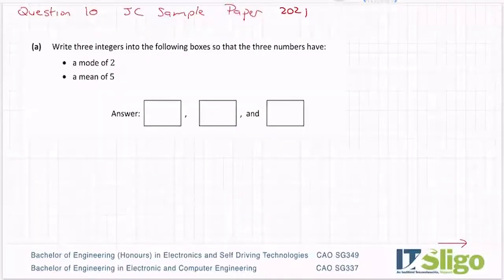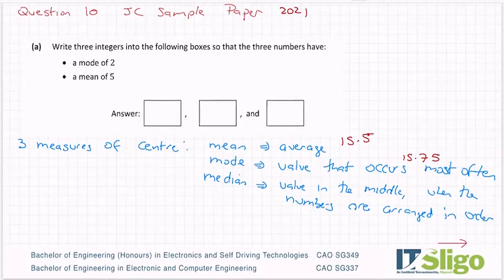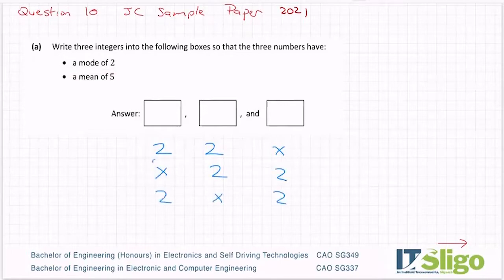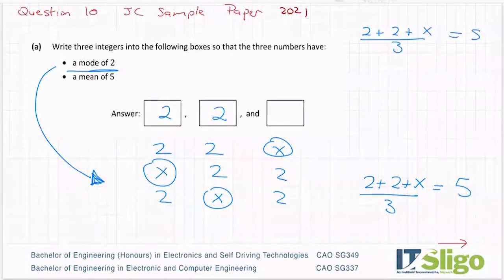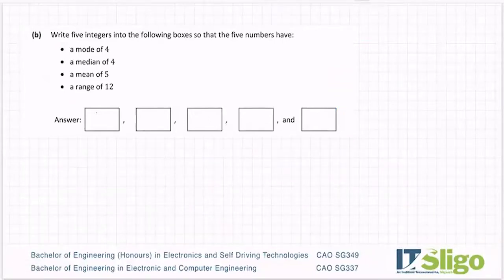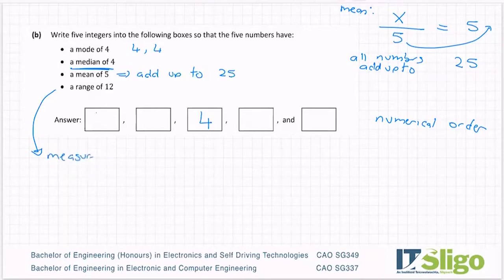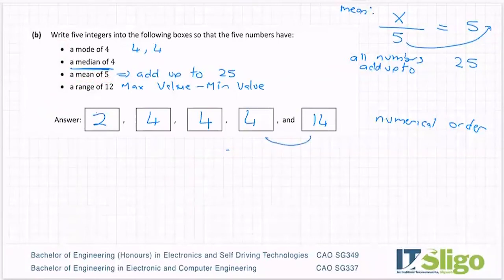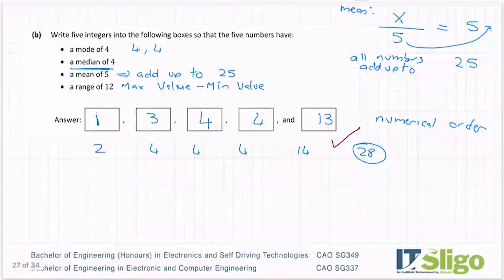New Junior Cycle Higher Level Maths Sample Paper 2021 Q10